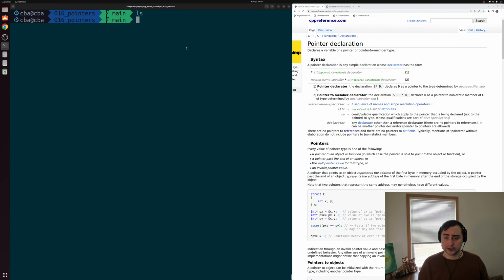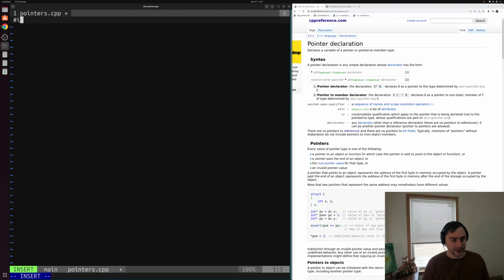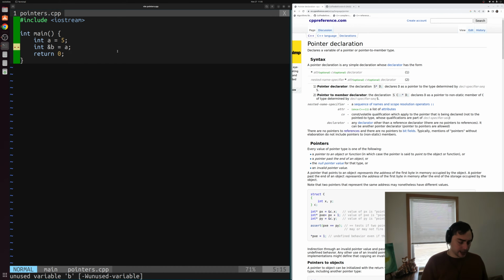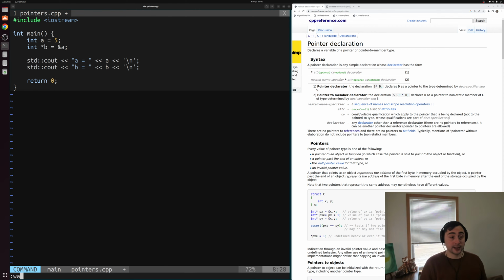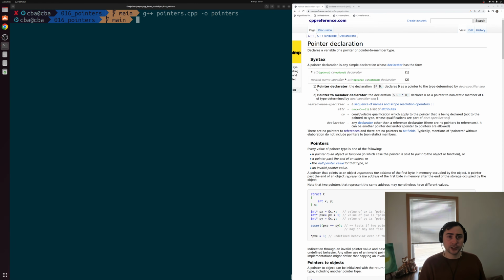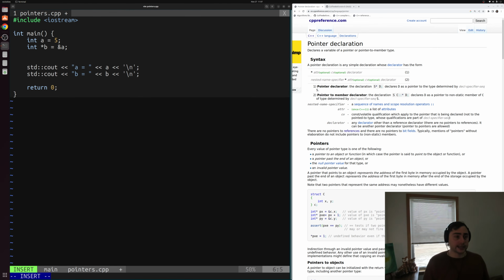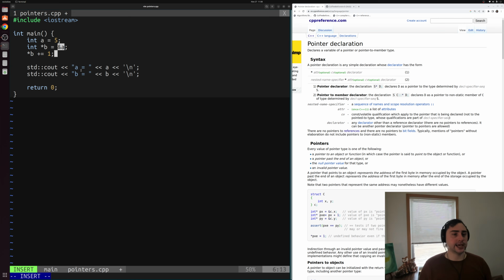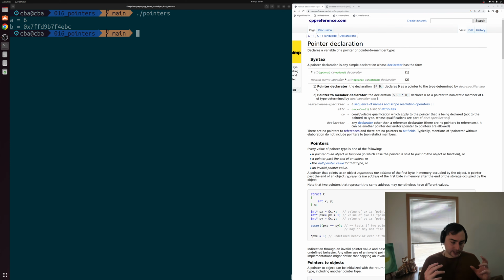C++ From Scratch: Pointers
In this video we learn about the basics of pointers in C++!